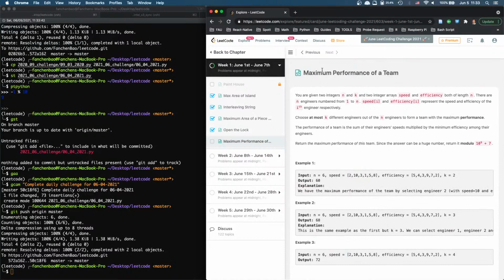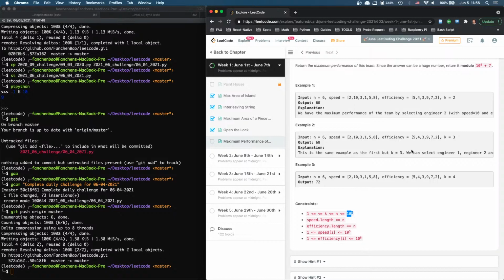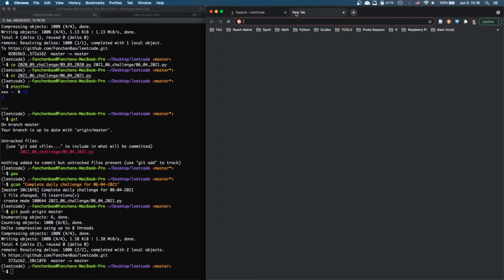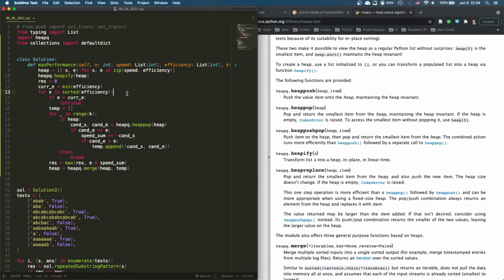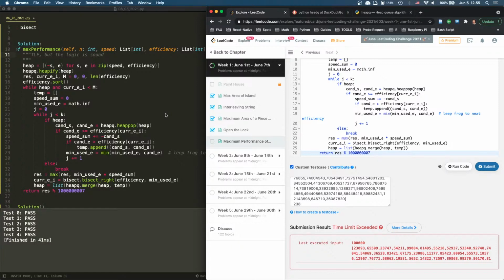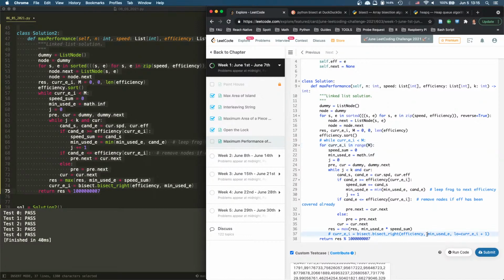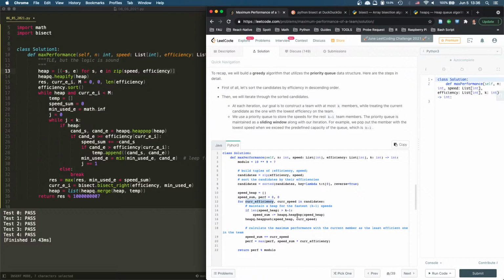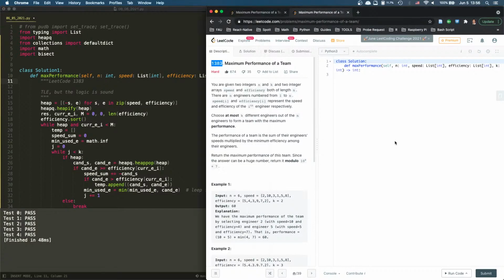2021-06-05 LeetCode 1383 (Fail)